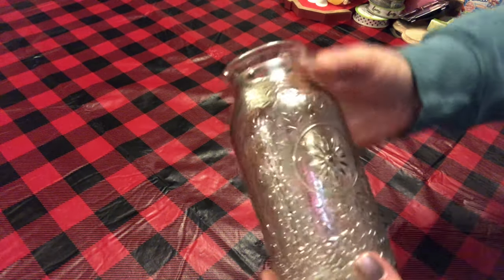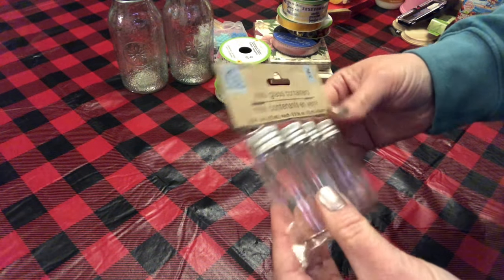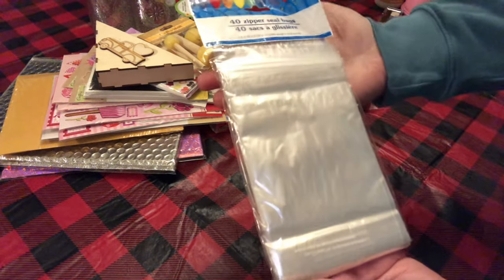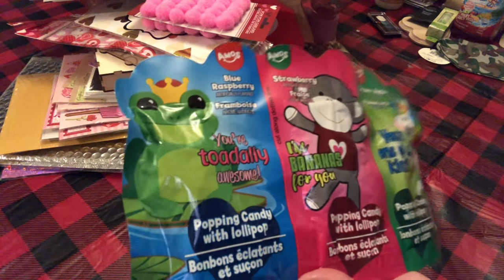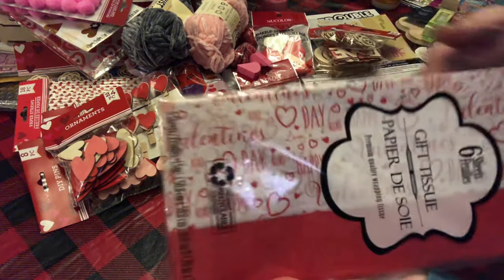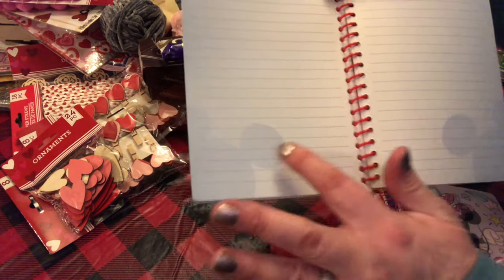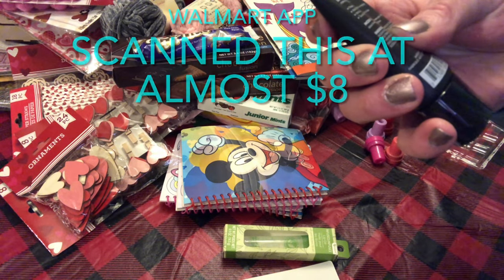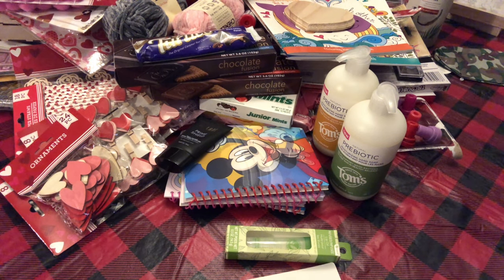LARGE Dollar Tree Haul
Vegabondcrafter

This N That With Michelle

Sammi Rose